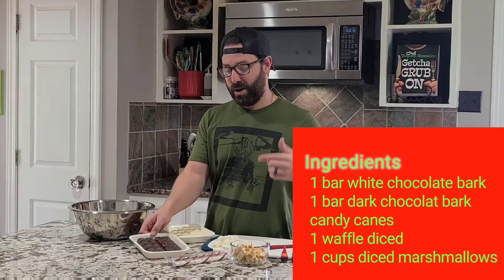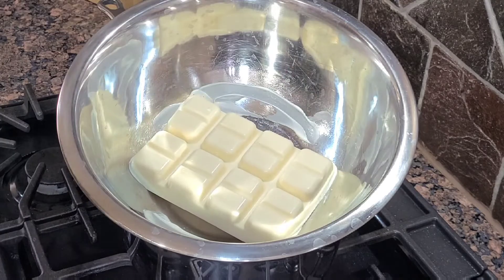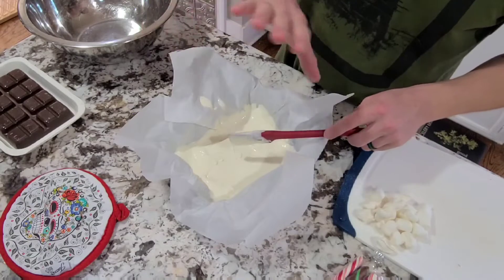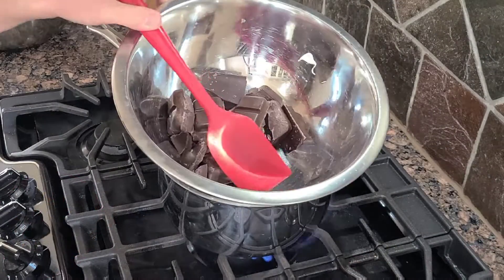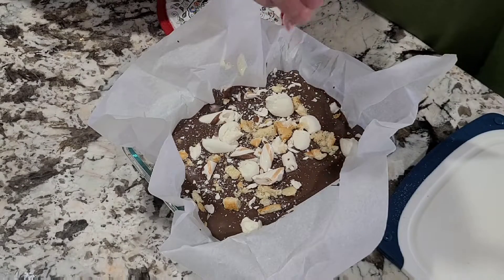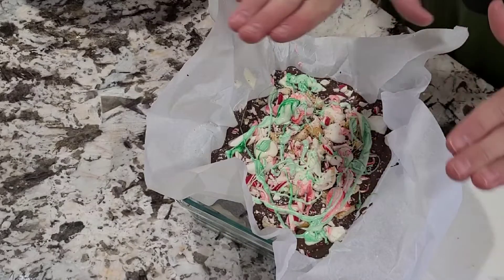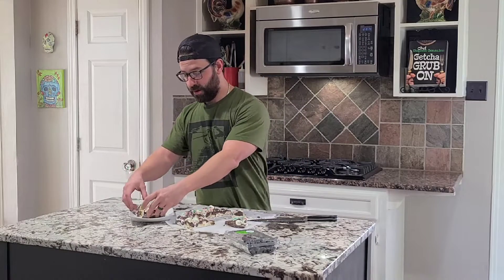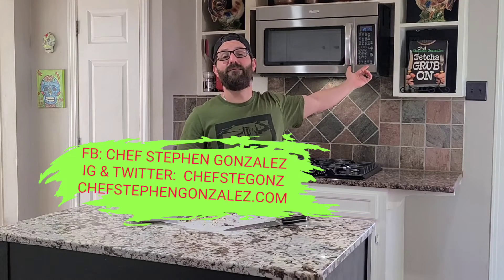Holiday Chocolate Christmas Bark